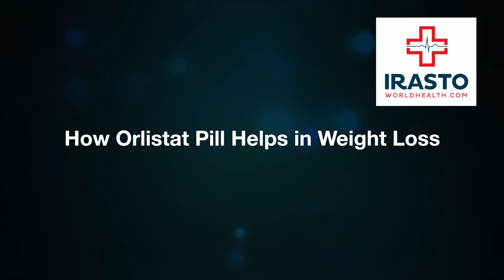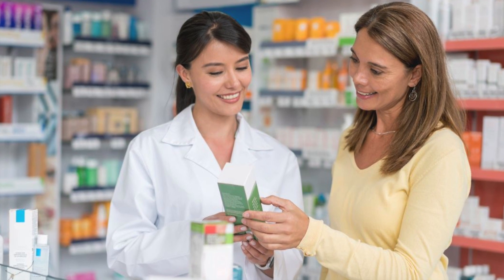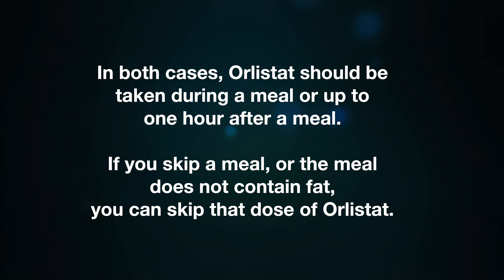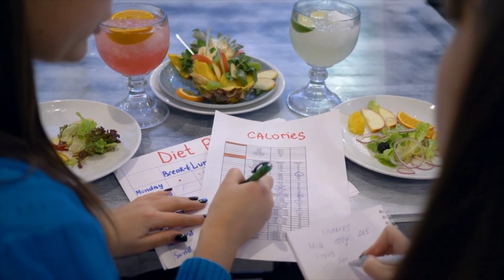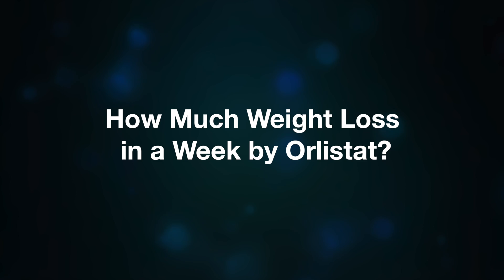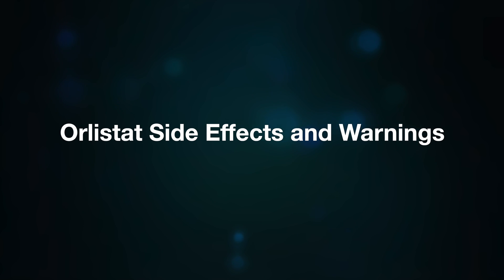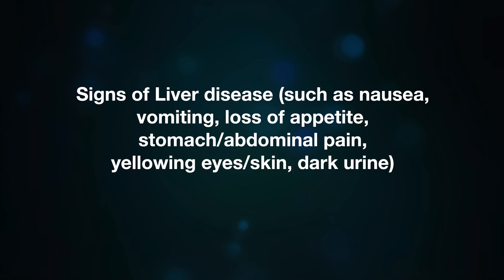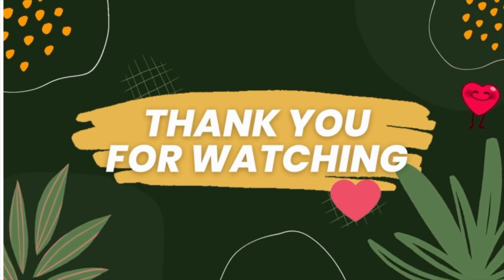How Orlistat Pill helps in Weight Loss (In Detail)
Are you on a journey to shed pounds? Learn how Orlistat can be your ally in weight loss.

🔹 What is Orlistat?
Orlistat, available as Alli (60mg) over-the-counter and Xenical (120mg) prescription, helps in weight loss by blocking fat absorption. It's best used with a low-calorie diet and exercise. 🏃‍♀️

🔹 Brand Names:
- USA: Alli, Xenical
- India: Obelit, Orlica, Reeshape, Vyfat

🔹 Dosage:
- 60mg with each fat-containing meal (Alli)
- 120mg with each fat-containing meal (Xenical)
Always follow your doctor's advice! 🩺

🔹 How Orlistat Works:
It inhibits lipase, an enzyme that breaks down dietary fat, preventing 25-30% of fat absorption, which helps create a calorie deficit.💡 Note: Take multivitamins as Orlistat can reduce absorption of fat-soluble vitamins.💊

🔹 Expected Weight Loss:
Varies, but clinical trials indicate 5-10% decrease in body weight in a year with Orlistat, diet, and exercise.

🔹 Side Effects:
- Gastrointestinal issues (oily stools, gas)
- Nausea, vomiting
- Diarrhoea
- Rectal pain
- Loss of appetite
- Weakness
- Liver disease signs
- Gallstones

🔹 Warnings:
Not suitable for people with food absorption issues, gallbladder problems, or pregnant women. Consult a healthcare provider for tailored advice and to discuss side effects. 👩‍⚕️